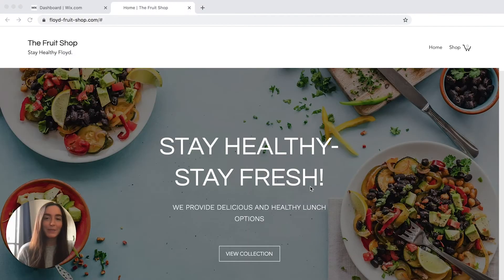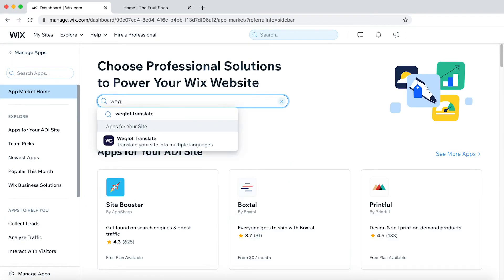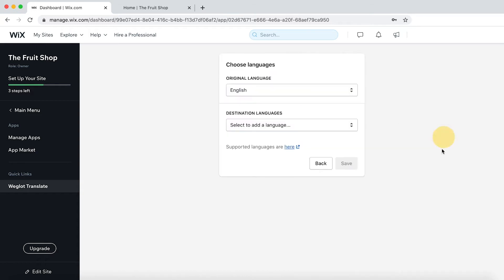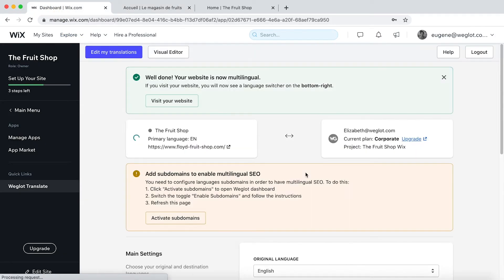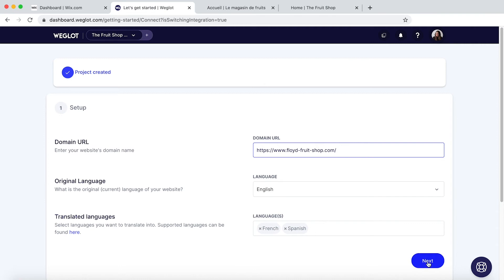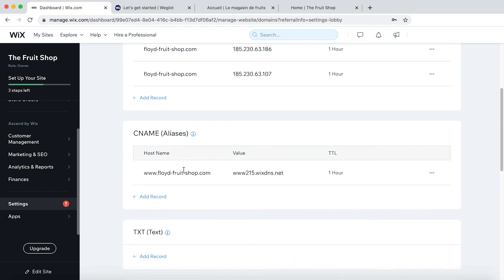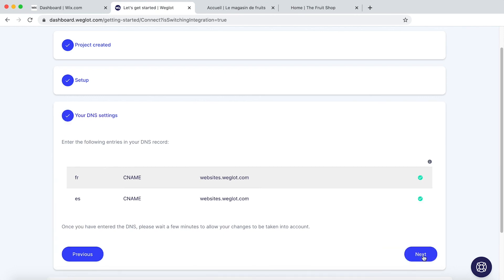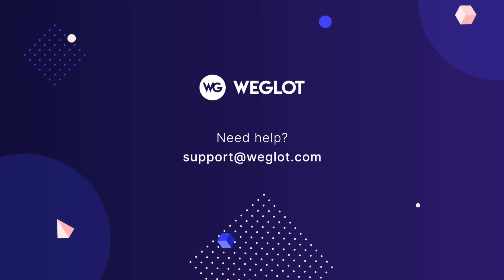How to translate a Wix website | Step-by-step tutorial 2024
Ready to make your website multilingual? We’ll show you how to translate your Wix website in minutes, regardless of your technical skills!

⏰ Timestamps
00:00​ - Intro
00:30​ - Downloading Weglot Translate from Wix app store
01:00​ - Creating a Weglot Account
01:15​ - Creating a new project
01:26 - Choosing languages to add to your Wix site
02:02​ - Adding subdomains to enable multilingual SEO
04:45 - Outro

- However, beware that this integration is only suitable for those that have purchased an official domain name. If you have a temporary domain name, you can use our Javascript integration instead